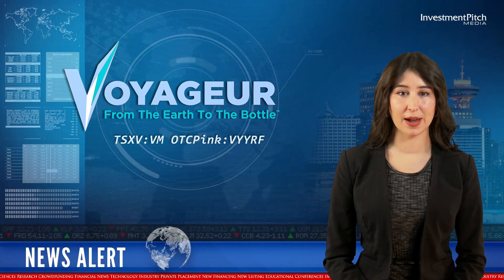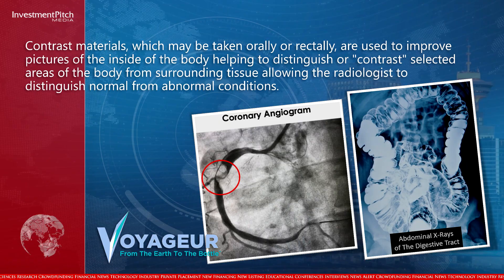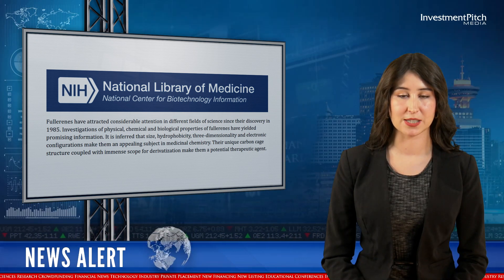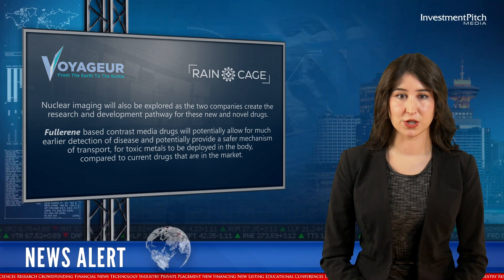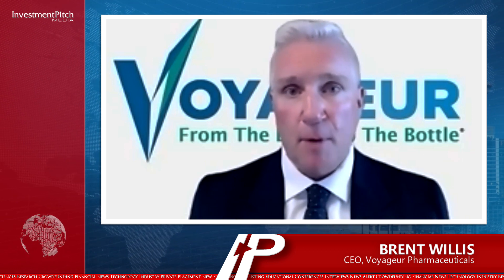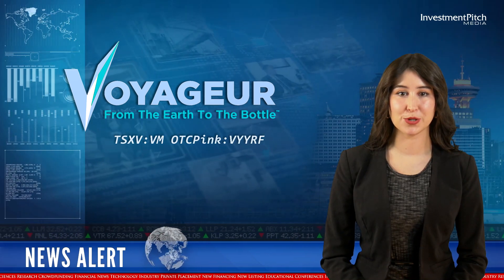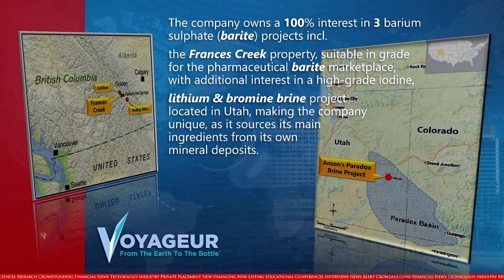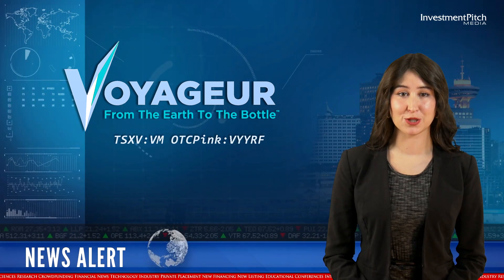Voyageur Pharma/Rain Cage to develop fullerene contrast agents from hydrocarbon exhaust systems.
221025
Voyageur Pharmaceuticals (TSXV:VM) (OTCPink:VYYRF) has signed a memorandum of understanding with Rain Cage Carbon to develop fullerene-based contrast agents.

Rain Cage Carbon, a private carbon capture company located in Calgary, has a proven technology that removes CO2, along with other pollutants from hydrocarbon exhaust systems.

Rain Cage converts the CO2 into oxygen and carbon and creates fullerene allotropes and nanotubes that can be applied to a wide variety of products to enhance strength, durability and with contrast materials, ease of delivery.

Contrast materials, which may be taken orally or rectally, are used to improve pictures of the inside of the body helping to distinguish or "contrast" selected areas of the body from surrounding tissue allowing the radiologist to distinguish normal from abnormal conditions.